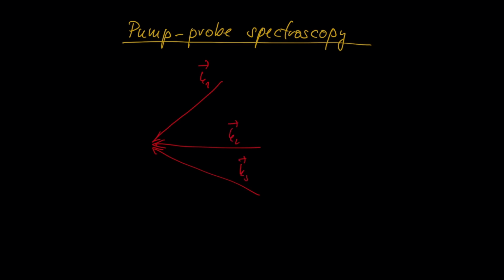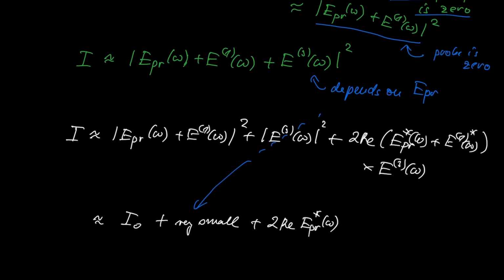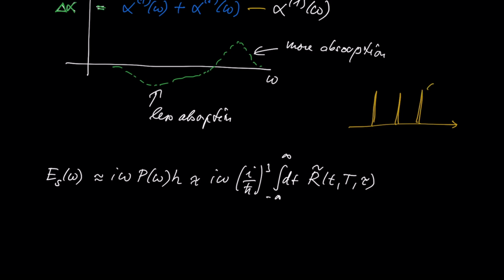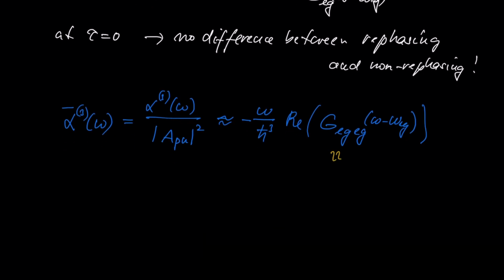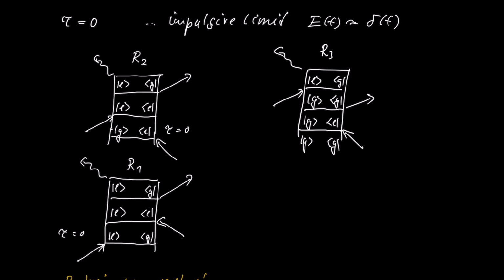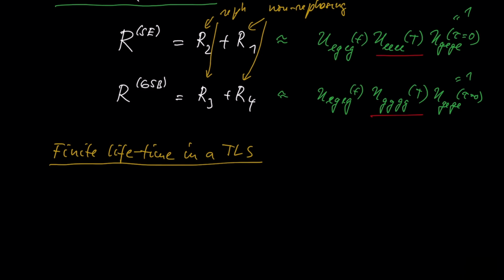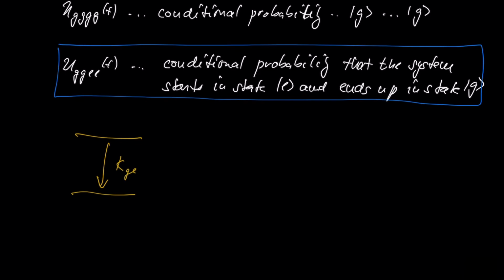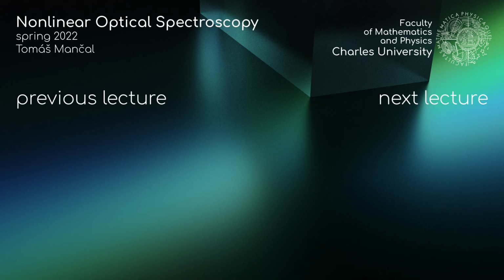Pump-probe spectroscopy (part 1) - Lecture 7 - Nonlinear Optical Spectroscopy 2022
Pump-probe experiment as a differential absorption spectroscopy in phenomenological formulation. Discussion of Liouville pathways involved in the pump-probe non-linear response. Expression of Liouville pathway contributions in terms of absorption line shape. Formulation of the response using evolution superoperator elements for the excited state evolution. Two-level system with excited state decay. Derivation of the evolution superoperator for the excited state decay.

Timestamps:
0:00:00 Pump-probe as a third order absorption
0:19:16 Pump-probe as a differential absorption (conventional sign of the absorption)
0:23:57 Pump-probe signal in terms of individula Liouville pathways
0:33:43 Liouville pathways in terms of absorption line shapes
0:40:30 Pump-probe of a two-level system
0:45:12 Liouville pathways in pump-probe
0:53:00 Indistinguishability of rephasing and non-rephasing signals in pump-probe
0:56:59 Stimulated emission and ground-state bleach
1:01:13 Two-level system with decaying excited state
1:11:11 Evolution superoperator elements as conditional probabilities
1:16:42 Evolution superoperator element for excitate state decay